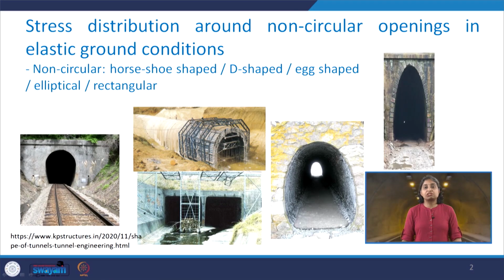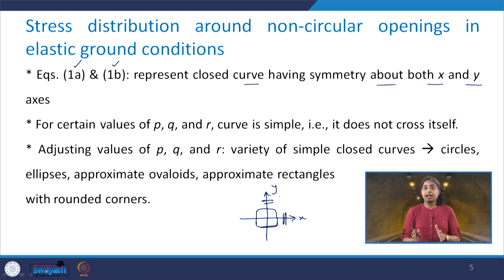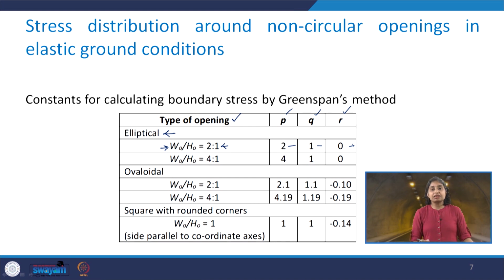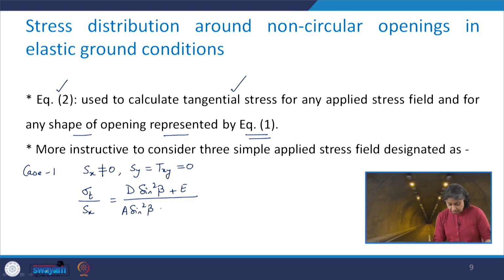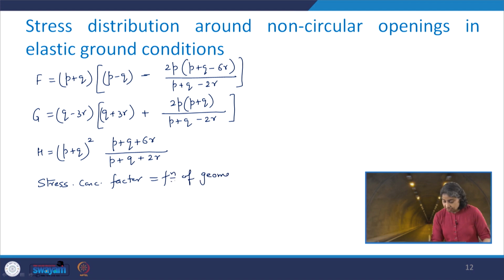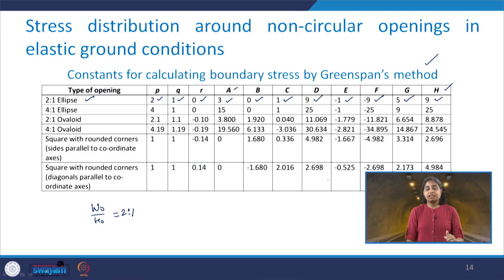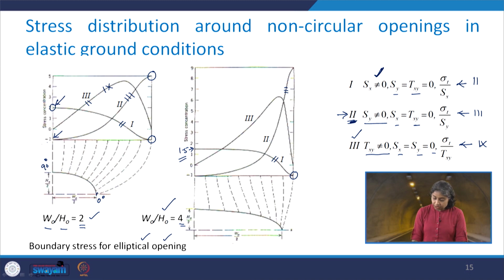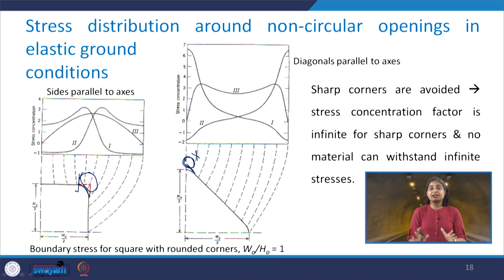Lecture 20: Stress distribution around non-circular openings in elastic ground conditions: 01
This lecture uses the Greenspan method to describe stress distribution around non-circular openings like ellipses, ovaloid, and squares with rounded corners in elastic ground conditions.